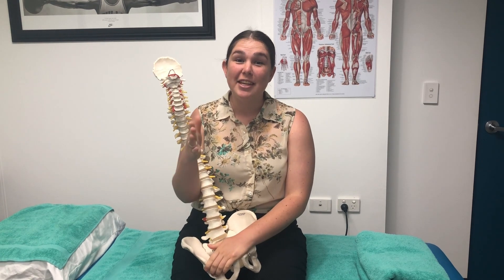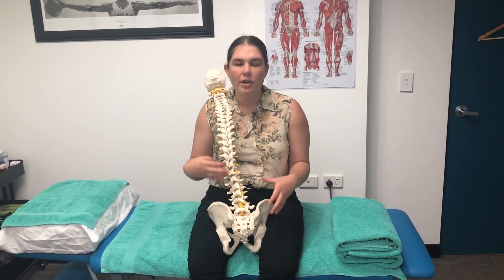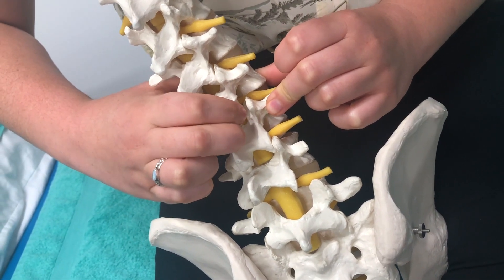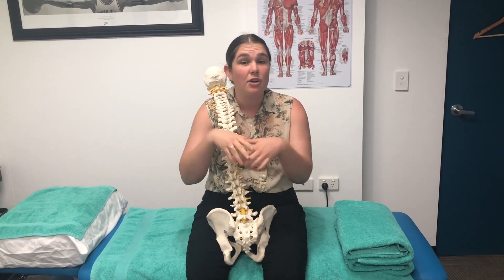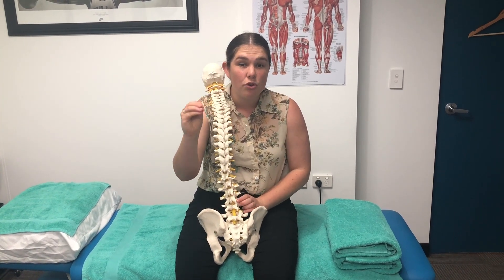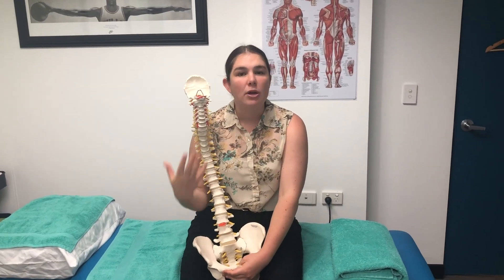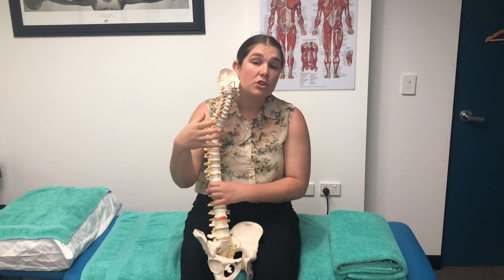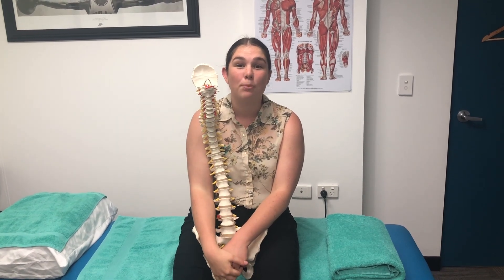What is Joint Cracking? Why do joints pop? Cracking Compilation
In this video Dr Abbey Davidson (Osteopath) explains what joint cracking is and why Osteopaths and Chiropractors use it.

The common misconception is that the clicking, popping or cracking sound comes from bones grinding or banging against one another. This is not true! Within a synovial or moving joint there is a thick egg-white like liquid called synovial fluid. This fluid lubricates joint surfaces and decreases friction. Within this fluid are various kinds of dissolved gas molecules such as carbon dioxide. By stretching the joint or separating the joint surfaces you create a decrease of pressure within the joint. This pressure change pulls what were dissolved gases out of the synovial fluid into bubbles which pops. The popping of the bubbles is the audible sound made when you crack joints such as your knuckles.